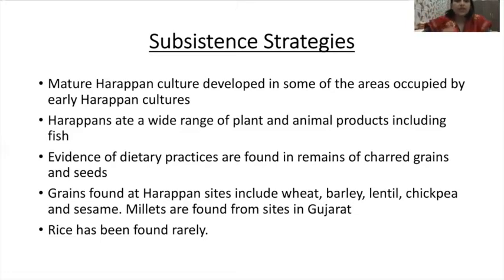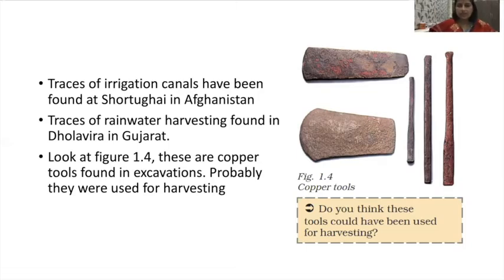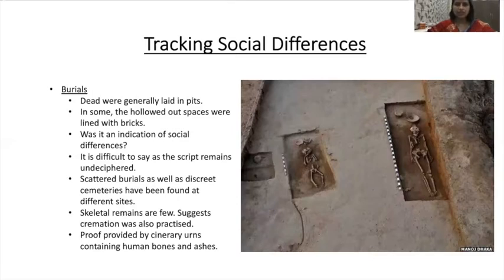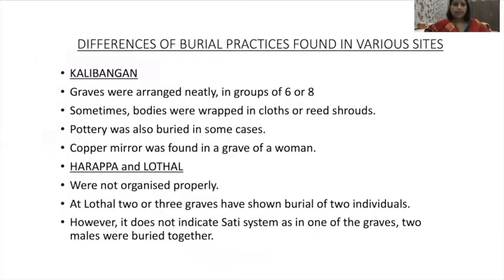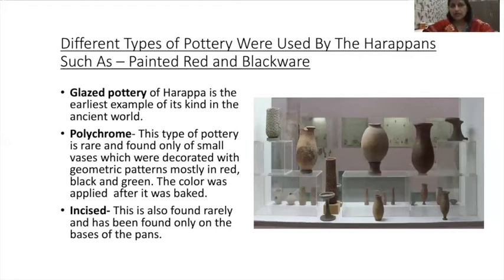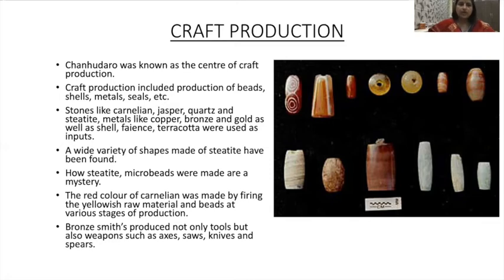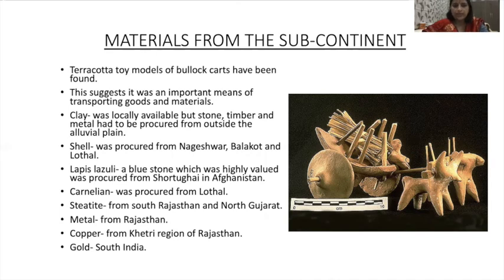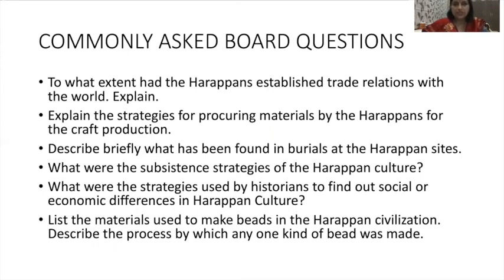Harappa - Lecture 2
This video includes the subtopics of agricultural technologies, social differences and craft production.